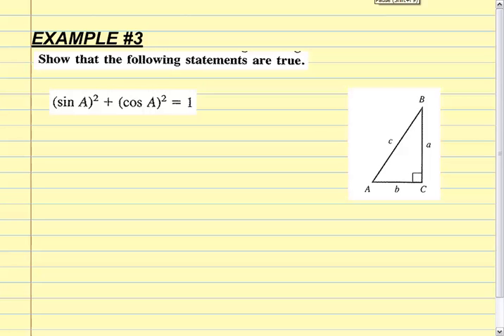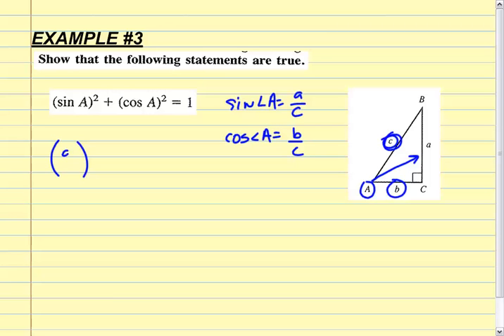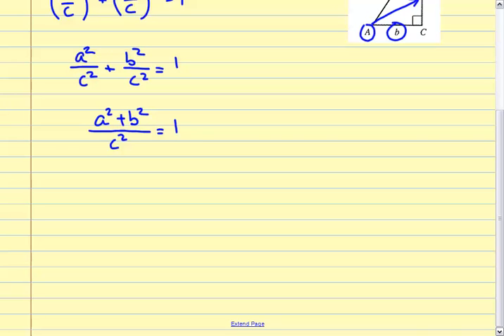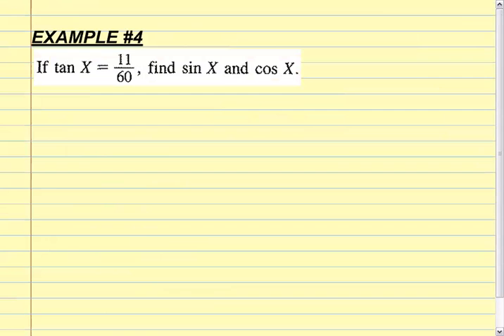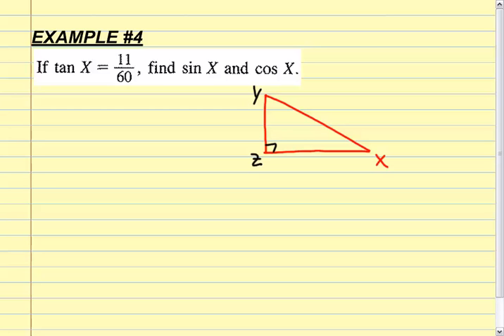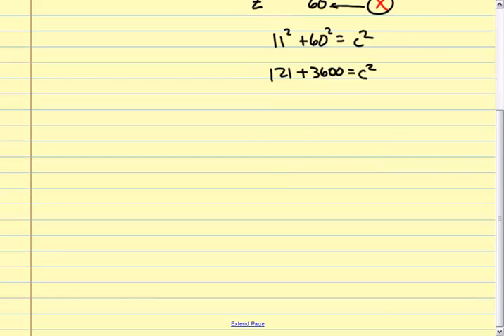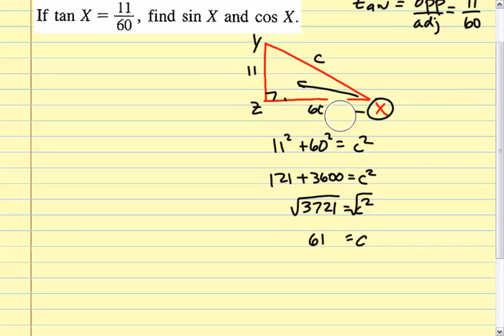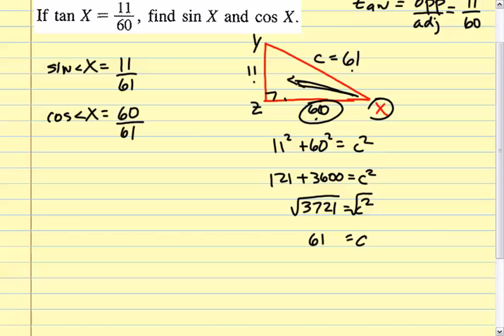Alg I, 13.3.2